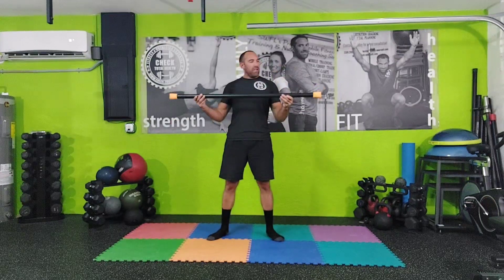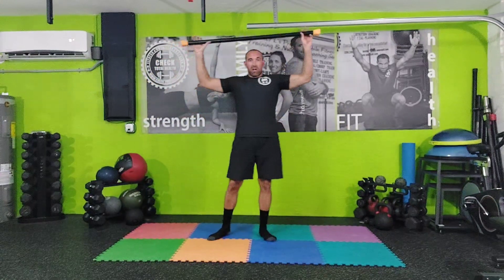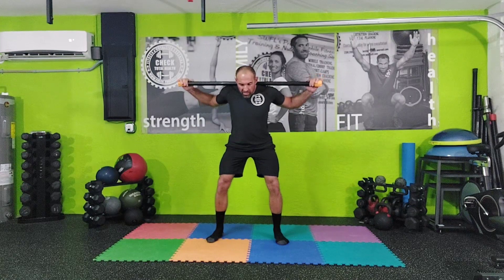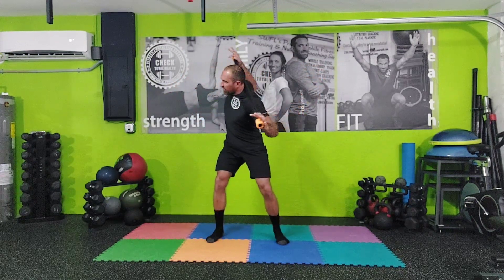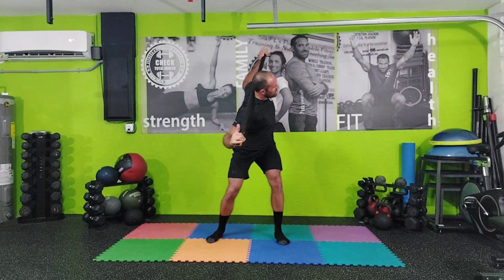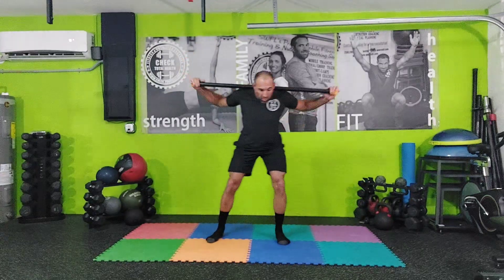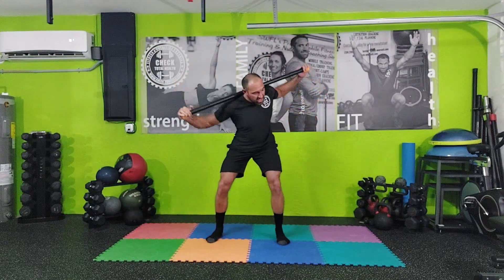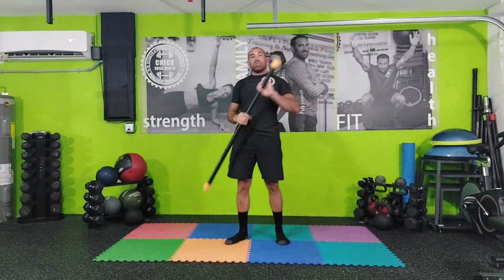"W" Thoracic Twists Exercise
The "W" thoracic twists exercise is not only great for reinforcing a good rotation pattern through the hips and spine, but also to get a good active stretch on the pec minor. A restricted pec minor muscle can significantly decease shoulder external rotation and overheard mobility.